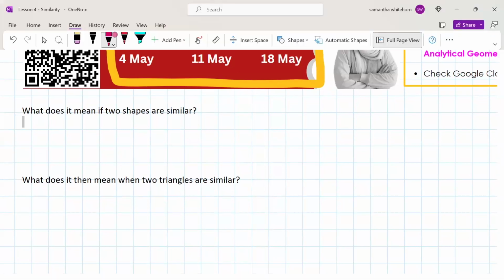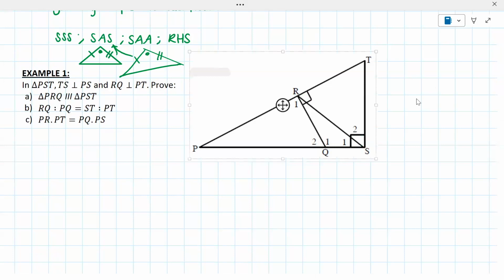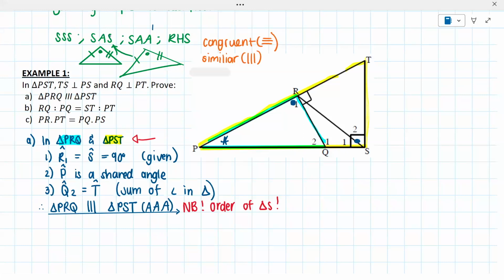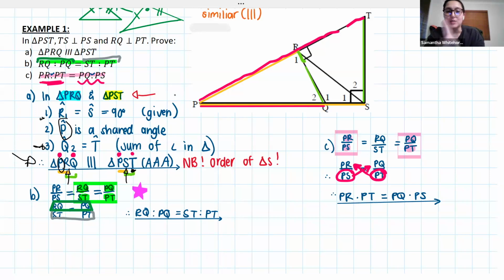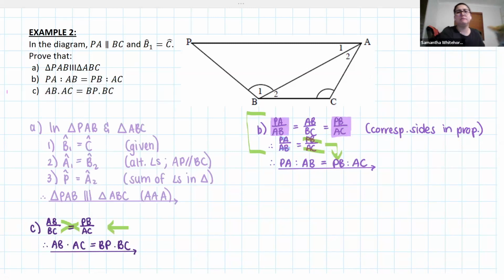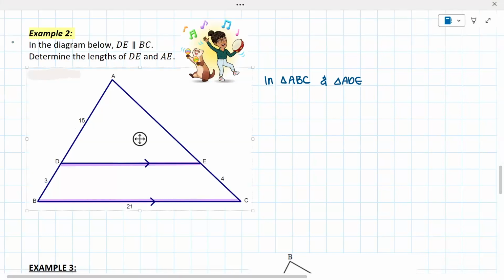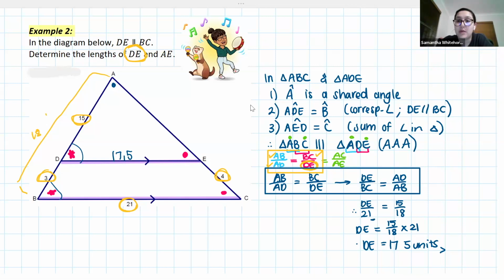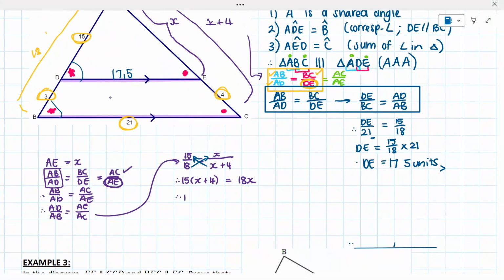Grade 12 - Euclidean Geometry (similarity)